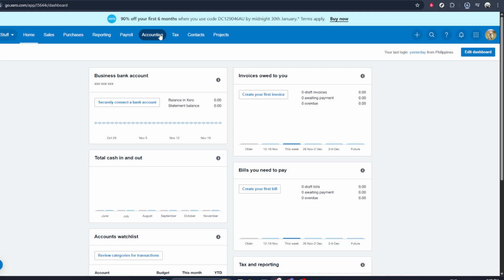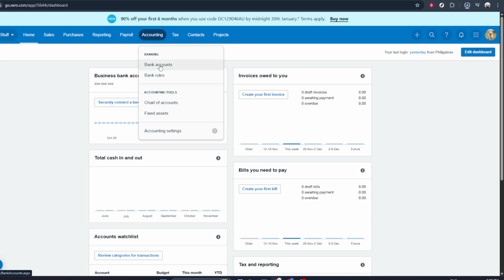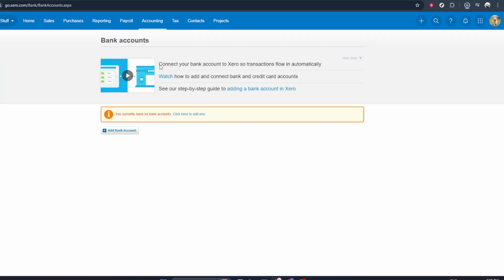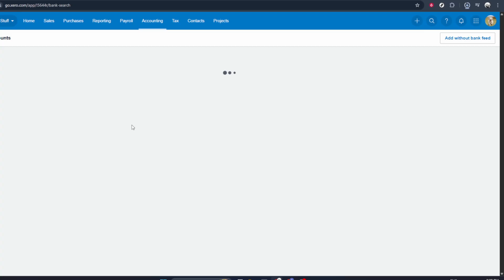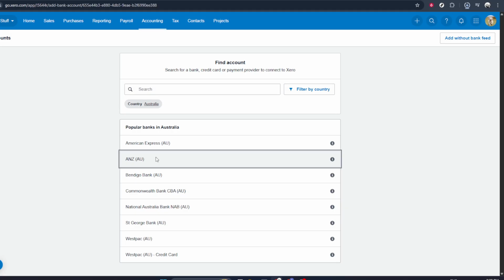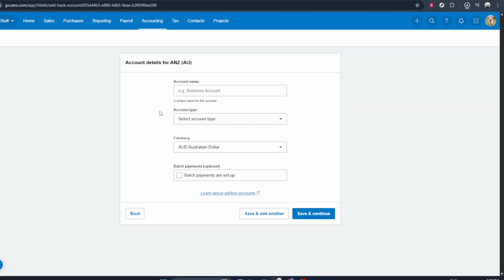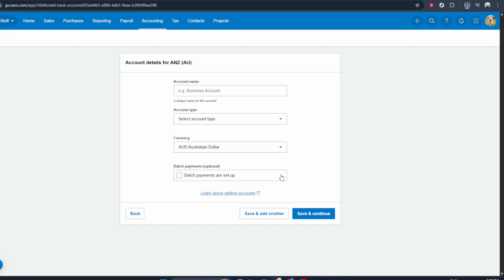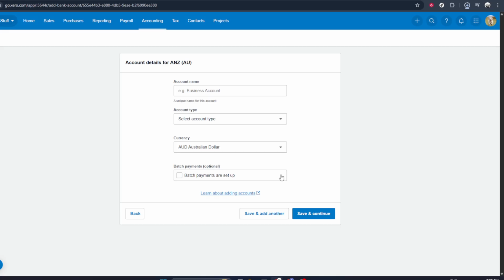How to Link Xero to Bank Account | Step-by-Step Guide 2026